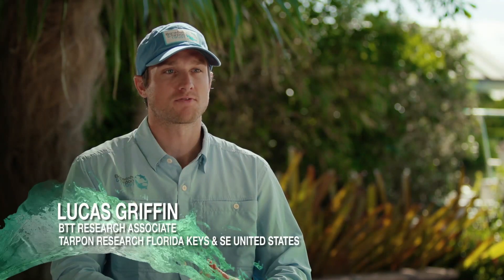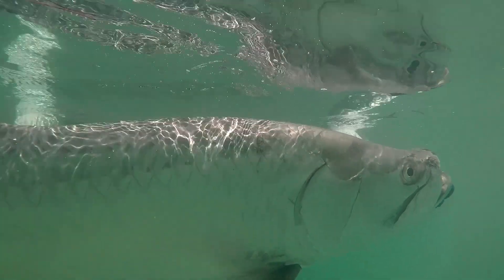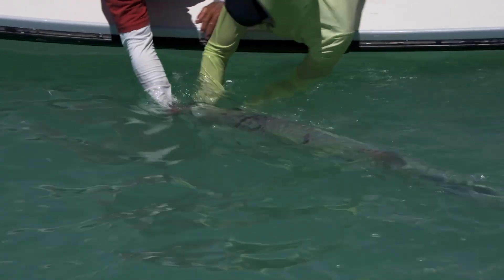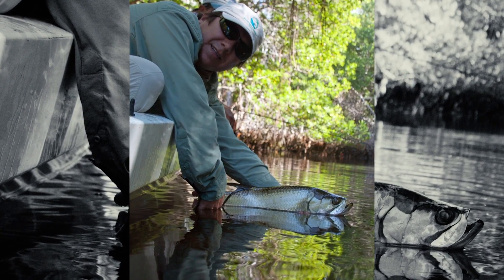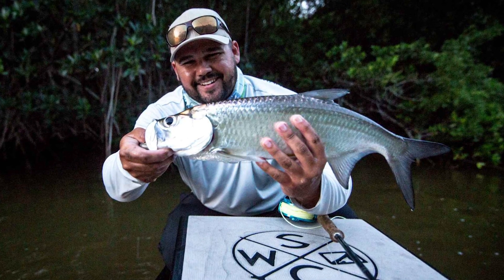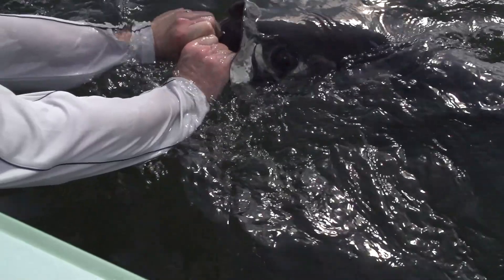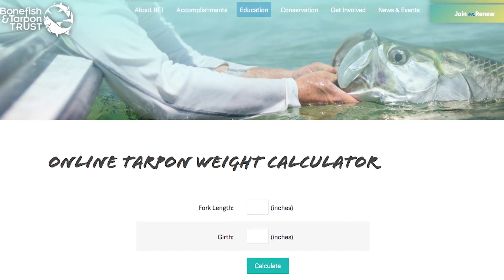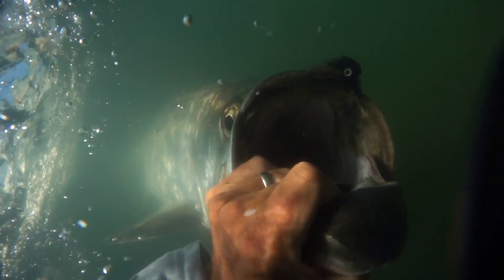How to Handle Tarpon | Silver Kings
Lucas Griffin of BTT Research talks about the best practices for properly handling a Tarpon during catch and release on Silver Kings.